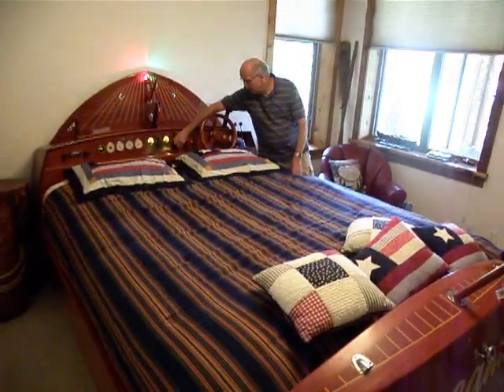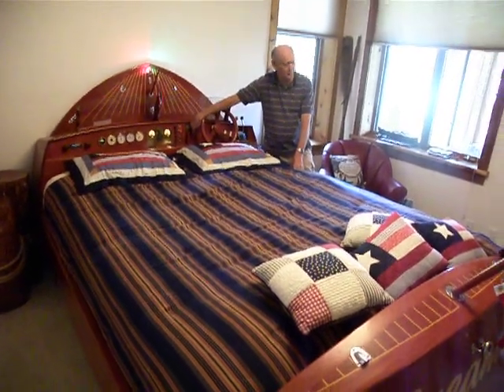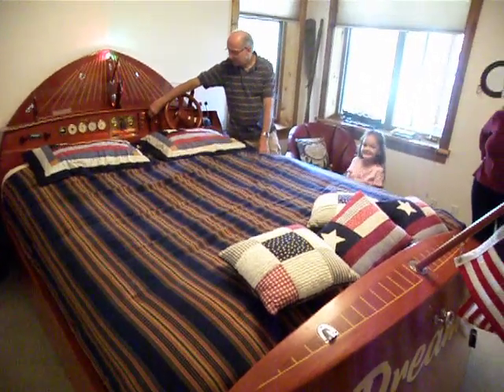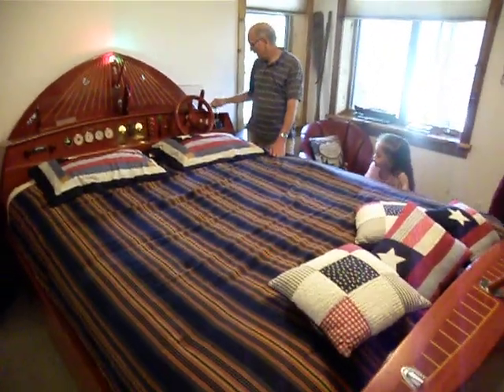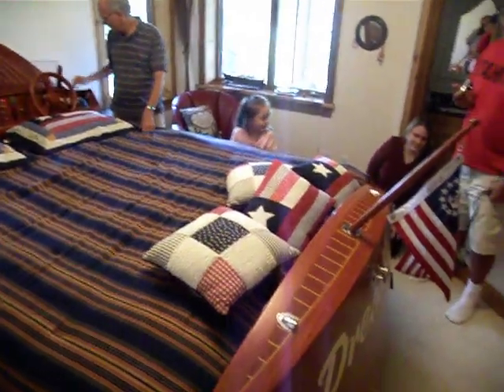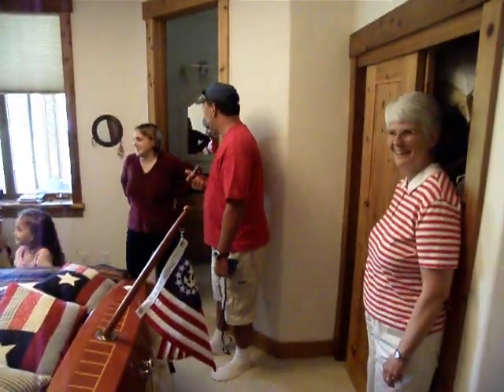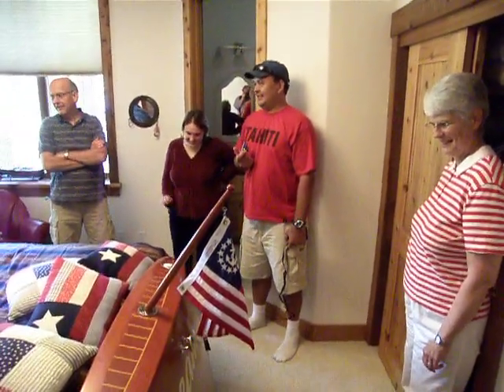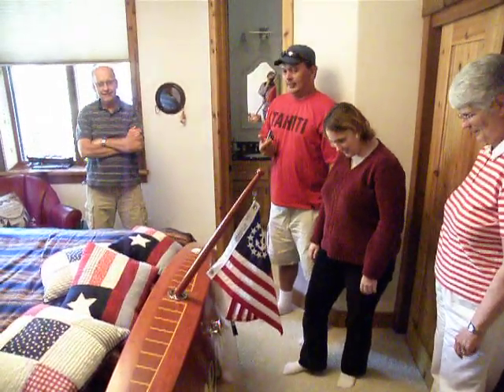A speedboat in the bedroom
If you dream of speedboating, this is the ideal bed for you!